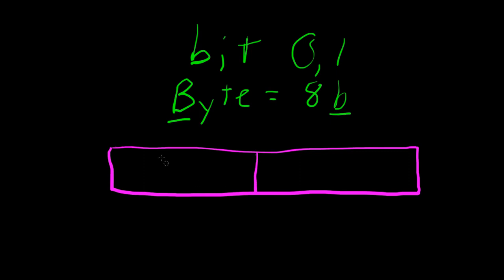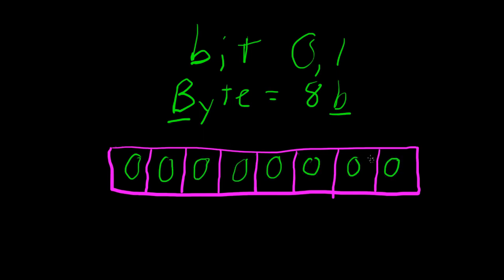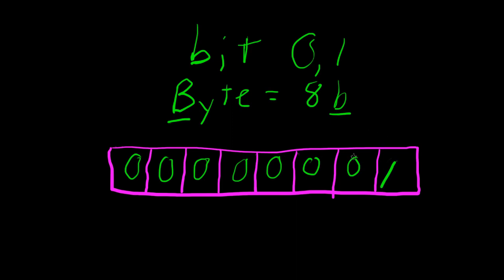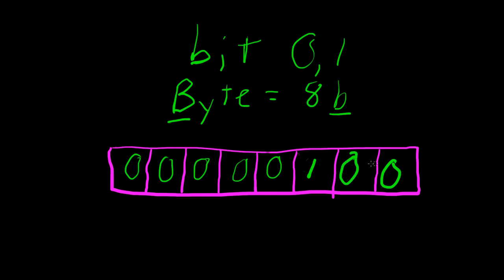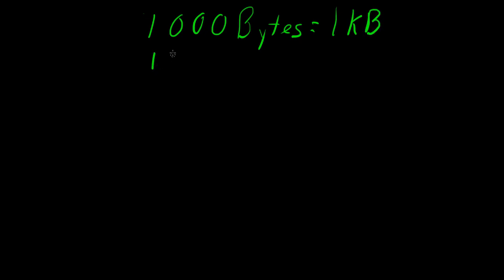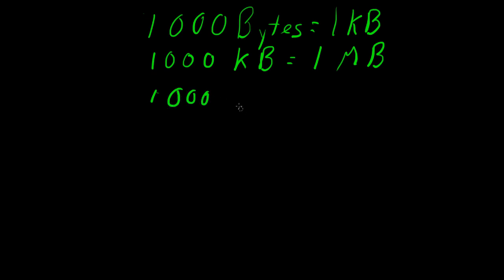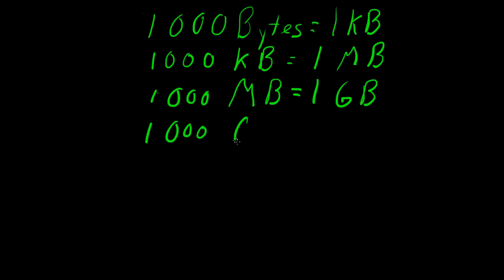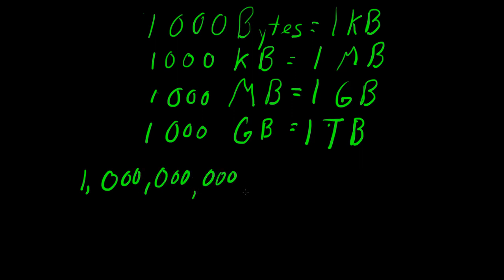What is a bit? What is a Byte? How big is a Terabyte?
An introduction to the basic units of information measurement. The smallest unit, bit, is introduced and then scaled up to Terabytes.